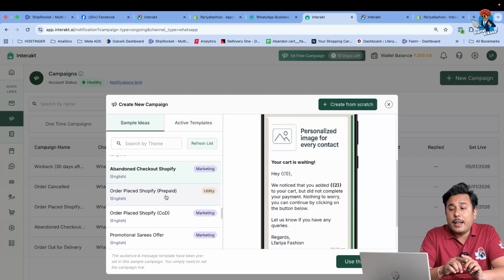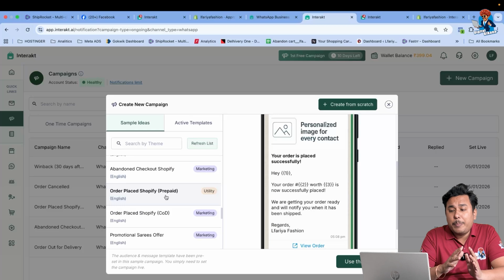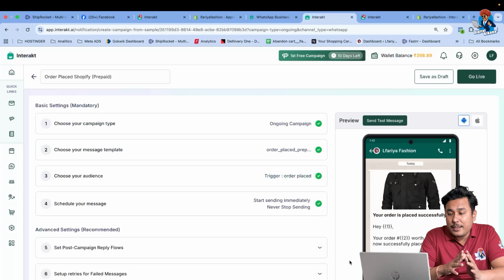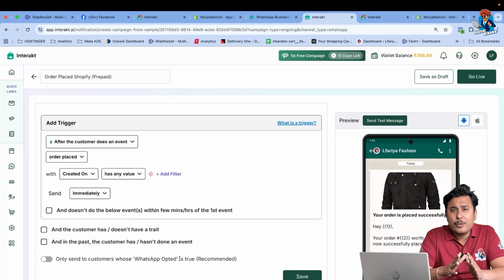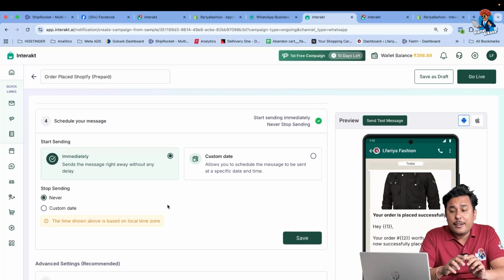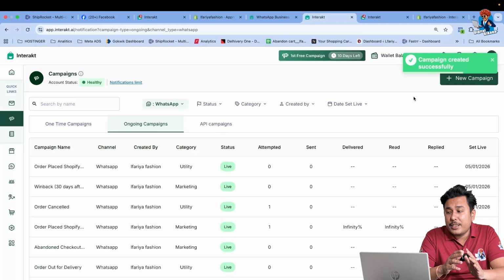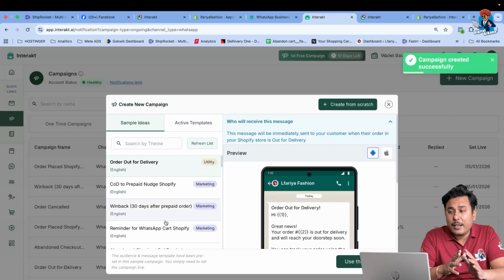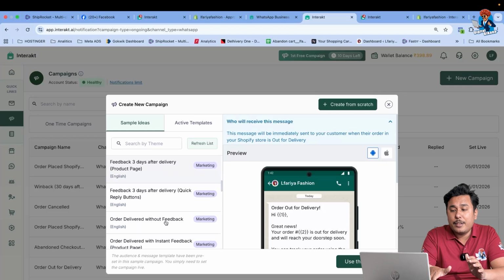How to Setup WhatsApp API for Order Placed Messages | Prepaid Orders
Learn how to send an "Order Placed" message for prepaid orders using the Whatsapp Business API. Get started with Interakt Whatsapp API setup today!
Want to automatically send an “Order Placed” message to customers for prepaid orders using WhatsApp API?
In this video, you’ll learn how to set up WhatsApp API automation to instantly notify customers after successful prepaid order confirmation.

✅ What you’ll learn:

What is WhatsApp API and how it works for order notifications

How to create an “Order Placed” WhatsApp message template

How to automate prepaid order confirmation messages

Best practices for WhatsApp order notifications

Perfect for eCommerce businesses, D2C brands, and online sellers who want faster communication and better customer experience.